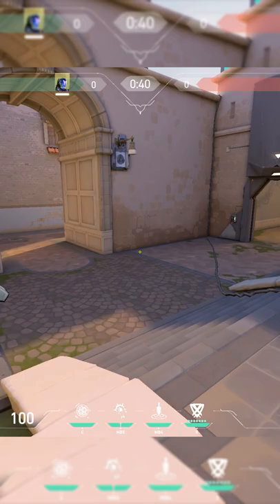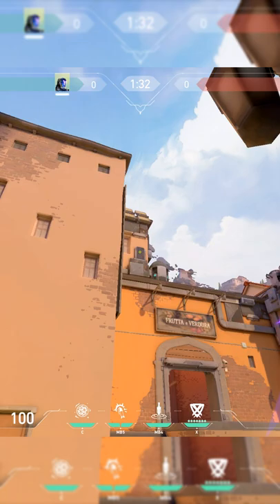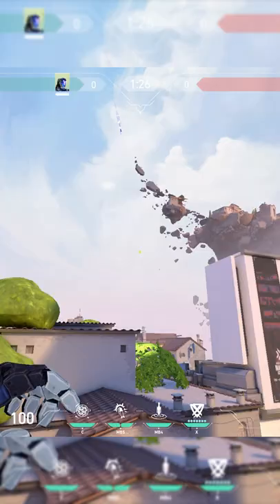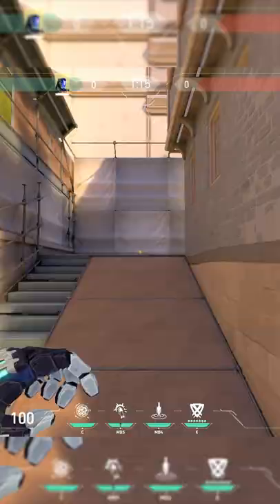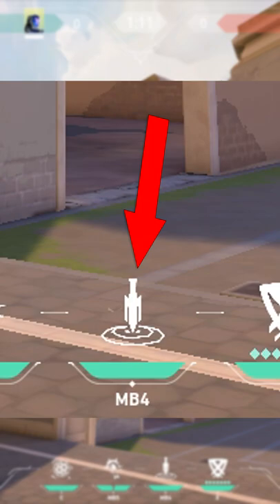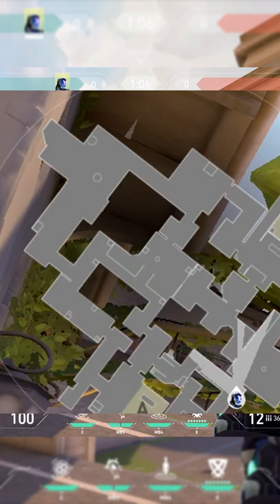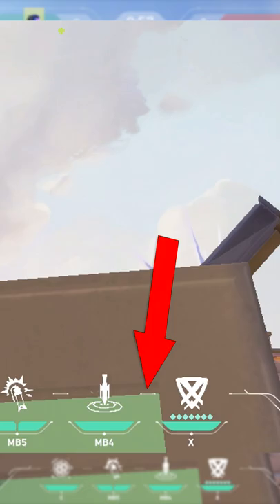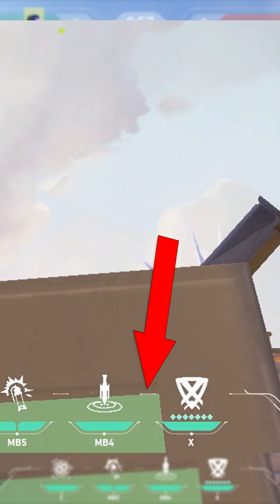3 INSANE Kayo Lineups | Immortal Tips | VALORANT | Kayo Zero Point Lineups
In this video we show you guys the BEST kayo lineups on ascent!

If you guys want to play with us, give us suggestions or even see our ranks, our tags and gg.tracker is linked below!  Don't be afraid to add us as we play with viewers sometimes!

Soundtrack : xlp official - Pressa, Taliban Glizzy - Attachments (instrumental) 100% accurate